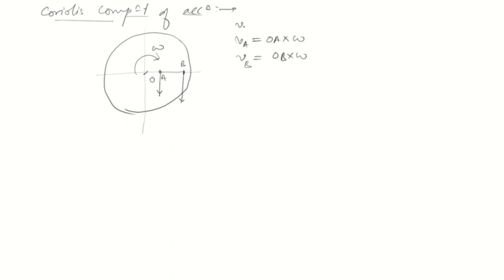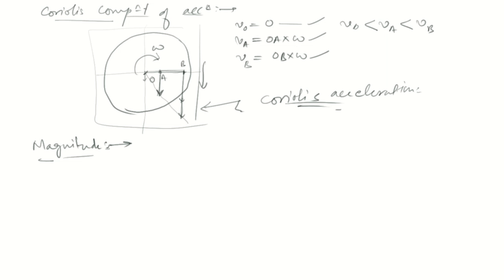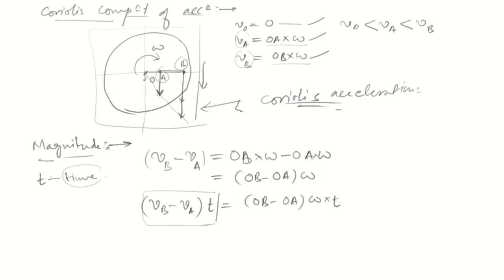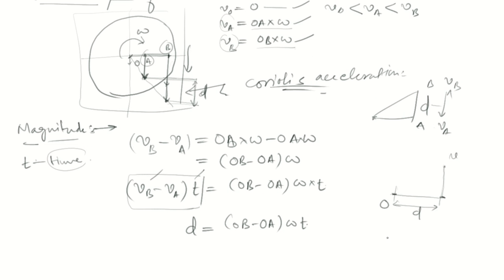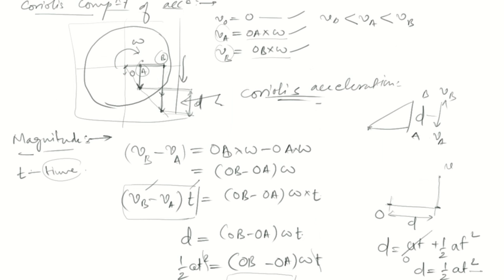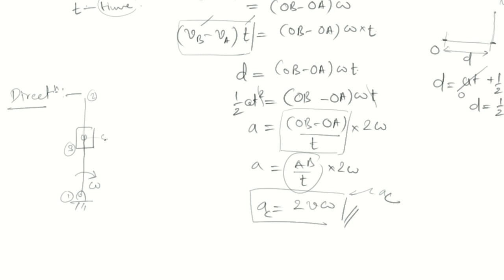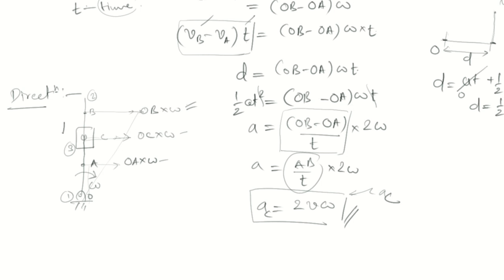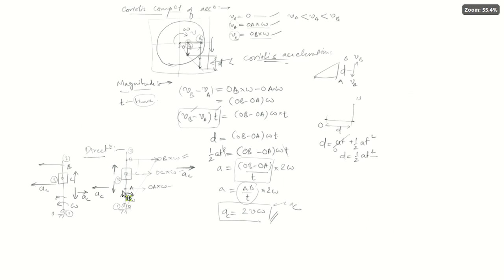Coriolis Component of acceleration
Coriolis component of Acceleration, Derivation for magnitude and direction